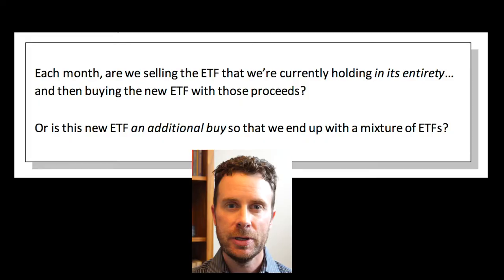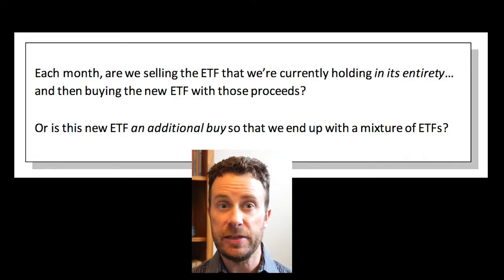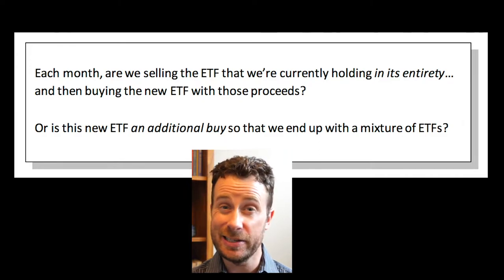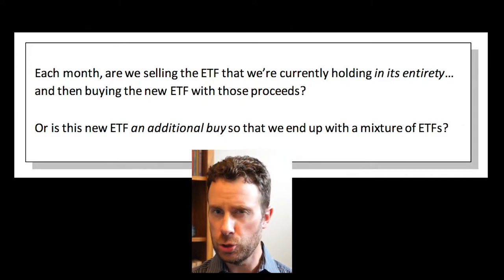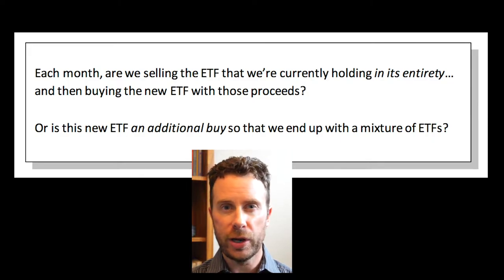This Is How We Rebalance our Monthly ETF Trading Strategy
Readers ask: “Each month, are we selling the ETF we’re holding in its entirety, and then buying the new ETF with those proceeds? Or do we keep the old - and buy the new, too?” The answer to the 1st question is yes, but there’s wiggle room. Here’s what I mean...

The 12% Solution, in all of its cold-hearted, mechanical glory, each month sells the old ETF in its entirety, and with those proceeds the new ETF is purchased. That's the rebalancing trade - assuming the strategy shows a new ETF taking the lead over the old. In many months, the old fund will remain the relative strength leader, in which case no trade is indicated.

But does it have to be this dramatic? Do we have to swing for the fences every month, sell everything of this and load up on that?

Not necessarily. Remember that the strategy is a tool, and you decide how to use that tool.

In this video, I provide some examples of how an investor might modify the strategy, and whether it ever makes sense to tinker with a perfectly good monthly trading strategy (at least in my mind).

// RESOURCES
► The 12% Solution by David Alan Carter
► Stock Market Cash Trigger by David Alan Carter

// INVEST
Looking for a platform to start your investing? M1 Finance is not only easy to use, but when you follow the link below to open a new account and fund it, they'll give you $30. Definitely worth checking out: